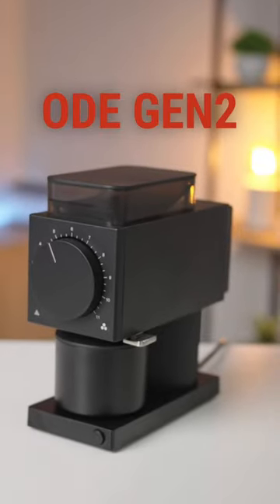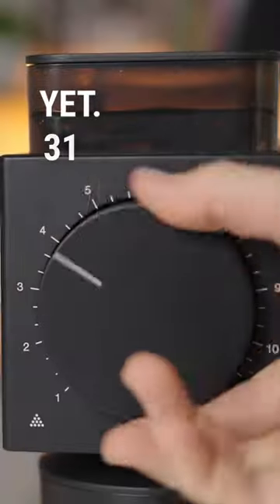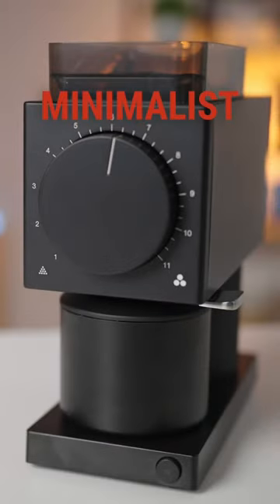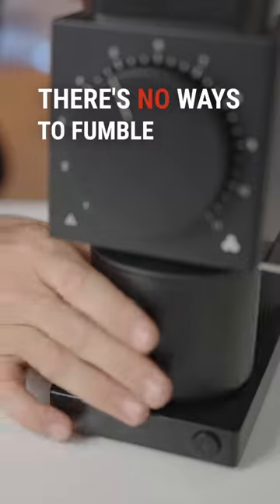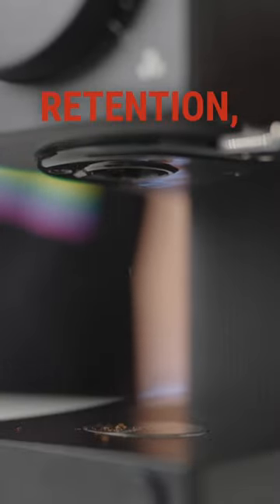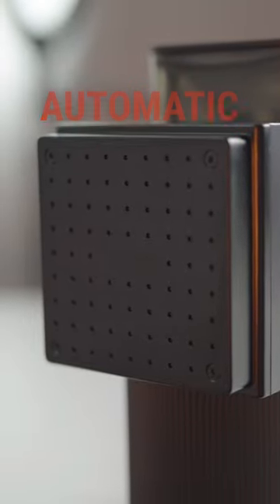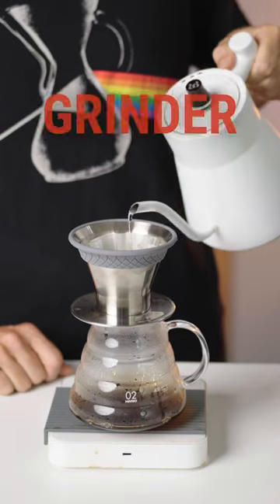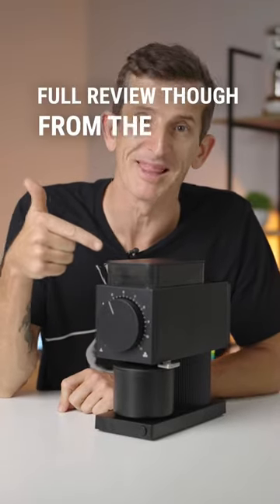What's New on the Fellow Ode Gen2🔥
Say hello to the Fellow Ode Brew Grinder Gen2, the ultimate coffee grinder for those who take their coffee seriously (but not too seriously).